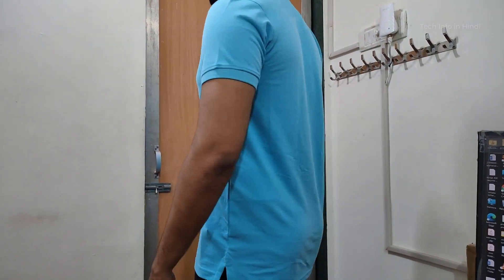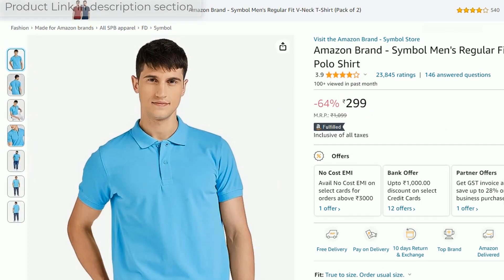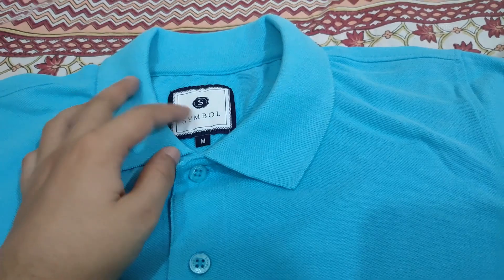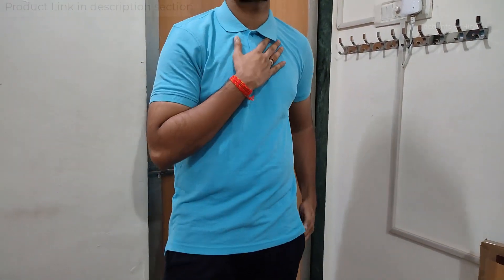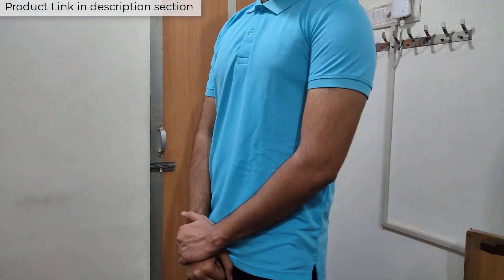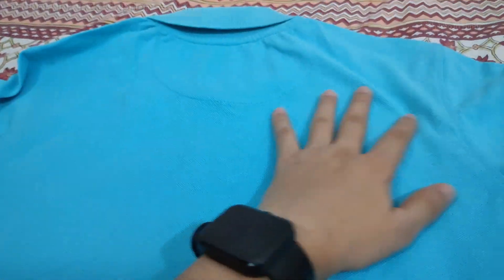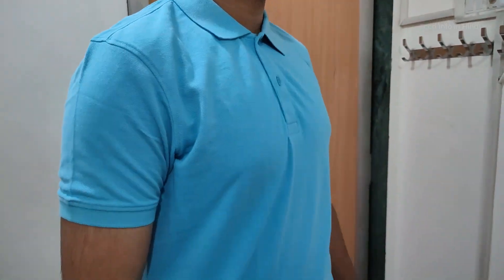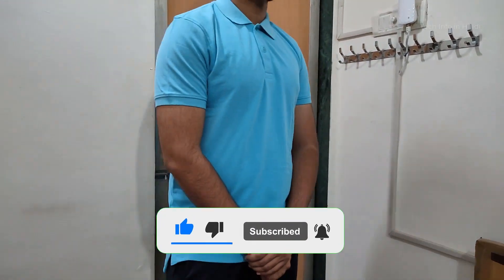Amazon Brand - Symbol Men's Regular Fit Polo Shirt detail review.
Amazon Brand - Symbol Men's Regular Fit Polo Shirt

〰️〰️My YouTube Gears / devices & equipment's 〰️〰️
🖥️ Led Monitor
💻 Laptop which I use for Video editing
🎤Boya Microphone
🎤Another Blue Snowball iCE USB mic